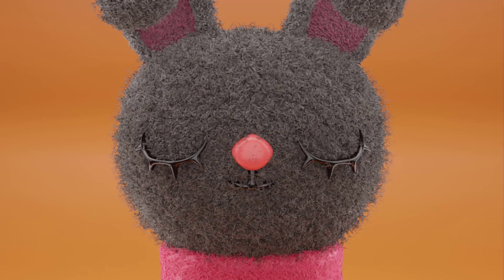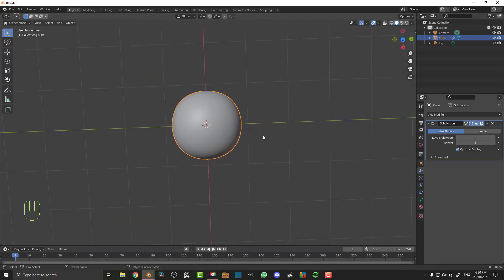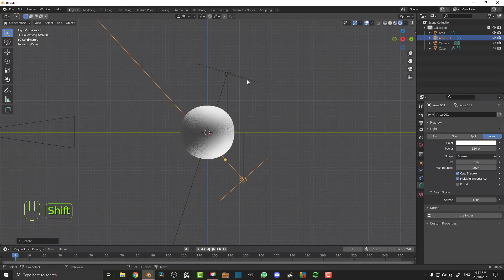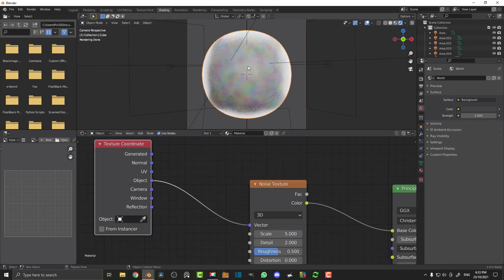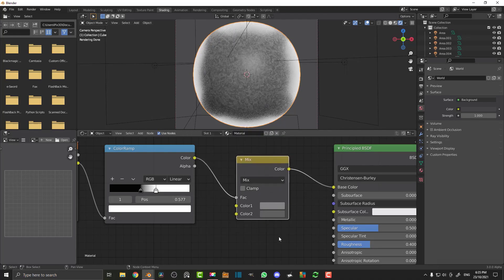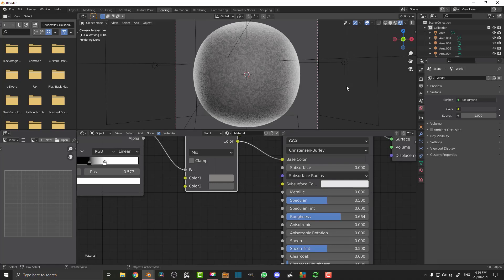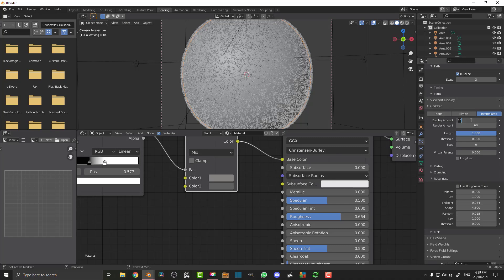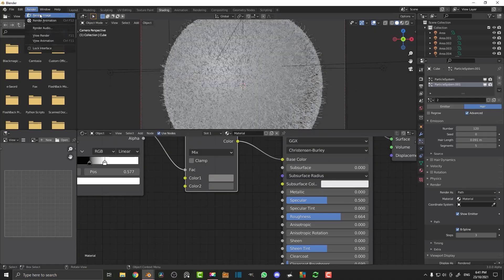Tutorial: Easy Felt Material In Blender 3.0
Make an easy felt in Blender 3.0